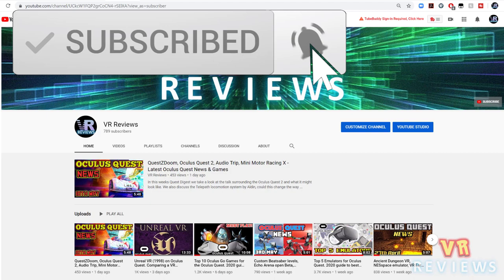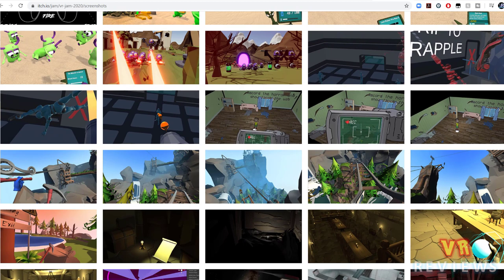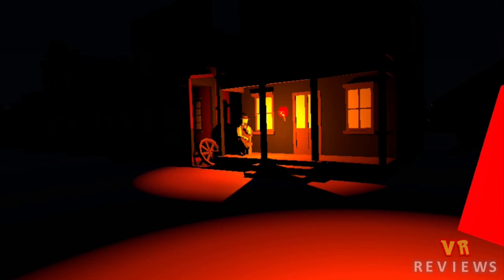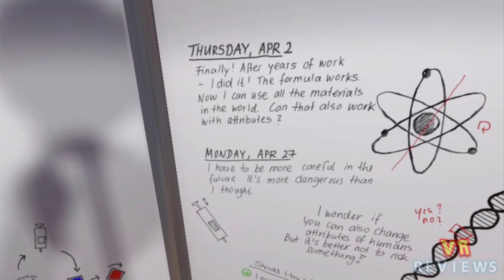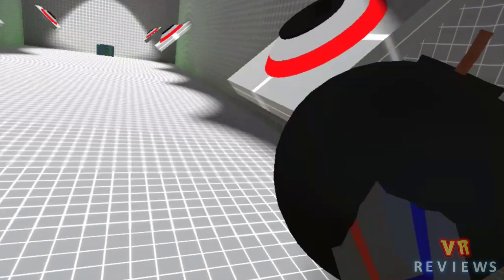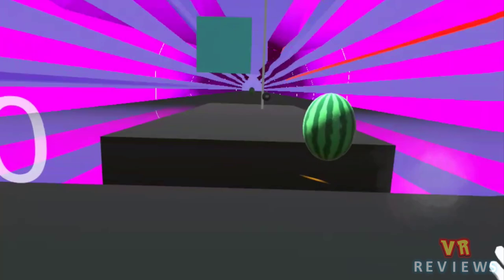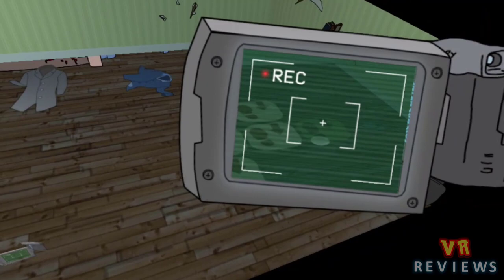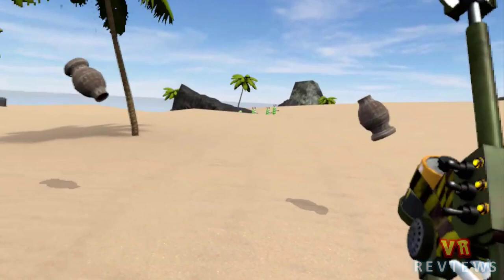Top Oculus Quest games from VR Jam 2020. My best free Quest games to sideload from VR Jam.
I take a look at some of my favourite Oculus Quest entries from this years VR Jam 2020. VR Jam is a competition where single entrants or groups make a VR game in 7 days which goes on to be judged against a range of criteria. You can play these games for free by sideloading them onto your Oculus Quest.

Timestamps

Light The Way (Jaime Collazo III & Ken Lange): 1:29
TV Magic VR (Amar, Enrico, Gabriel, & Michael): 2:10
The Mix Up (Manuel Peris, Alina Wingert, & Lisa Lauer): 2:49
Bullet Bomber (T815): 3:42
Number Nightmare (Dranikoda, Koifish, & Chumdiddle): 4:12
One Hand Many Uses (Satolas): 4:38
Dark Hunch (shashKing): 5:18
Treasure Hunt (Peili): 5:41

Music

Song playing from 0:09

To the Sun and Back by TrackTribe

Song playing from 1:30

Song playing from 4:45